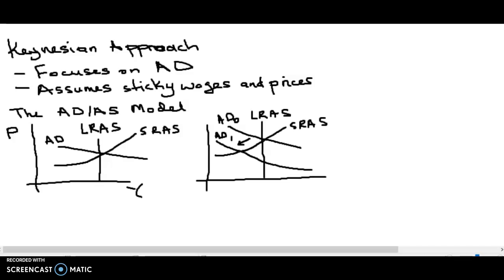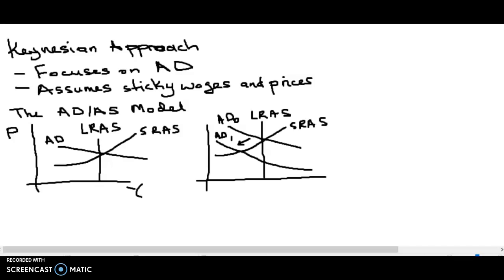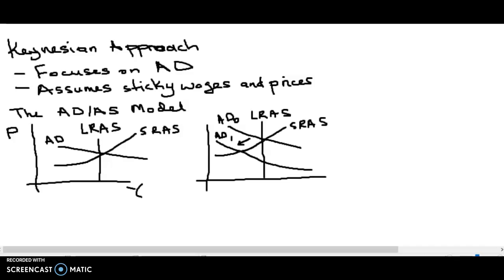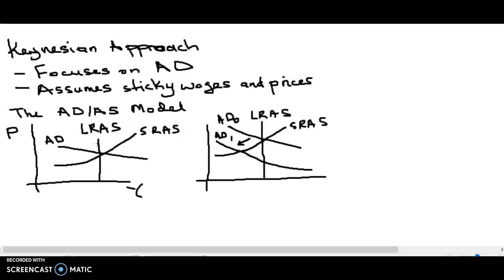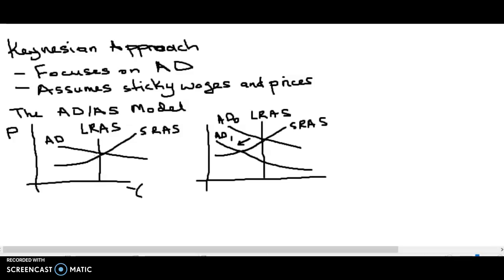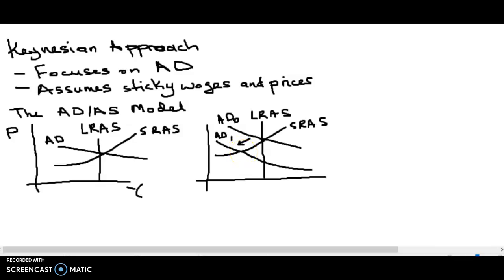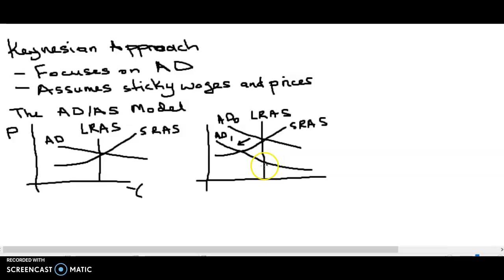The Keynesian Approach